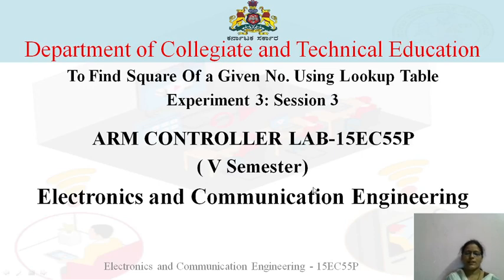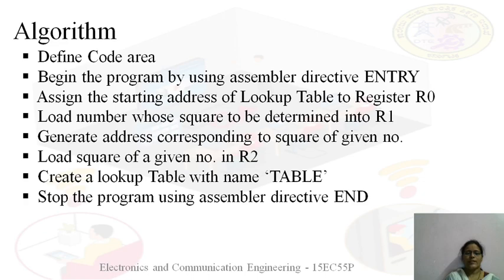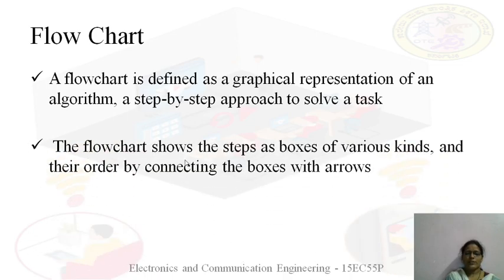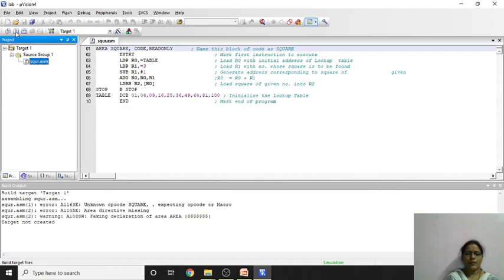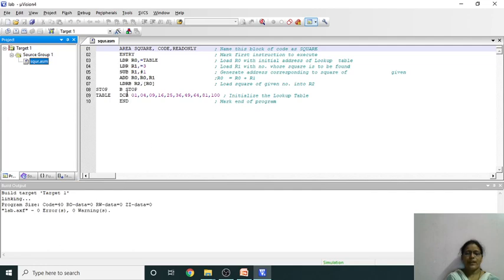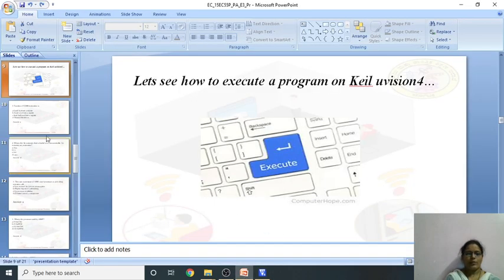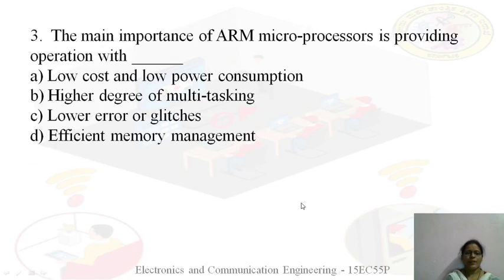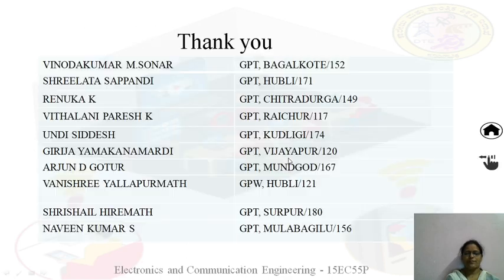Assembly Program for ARM to find square a number (1 to 10)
ARM controller Lab (15EC55p)Experiment No.3